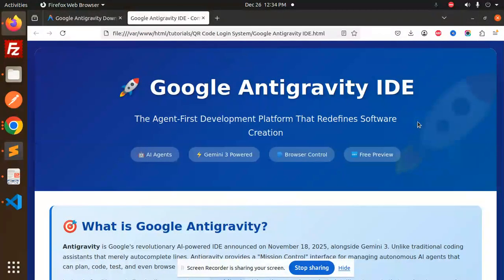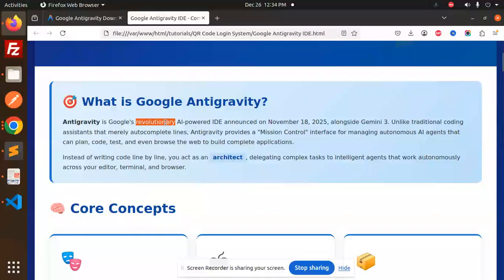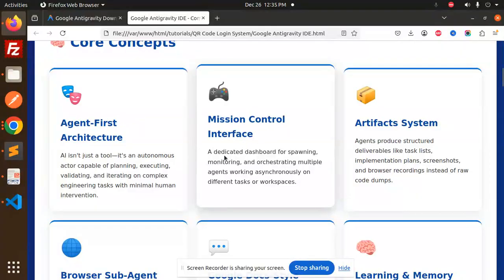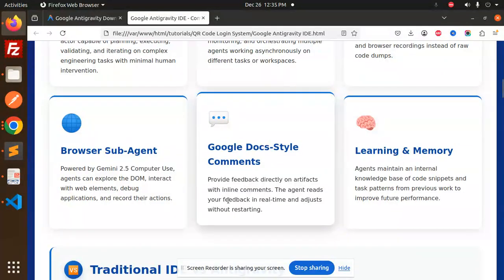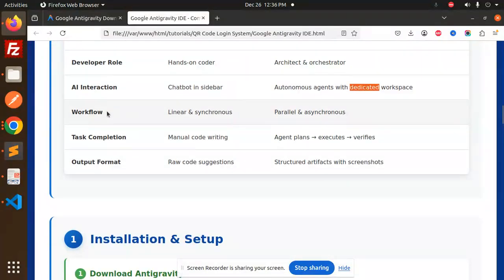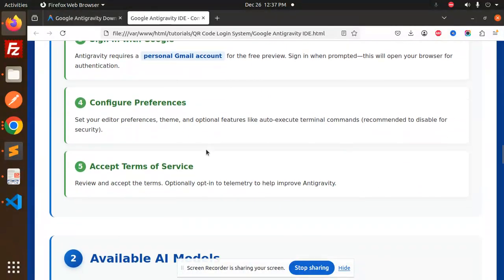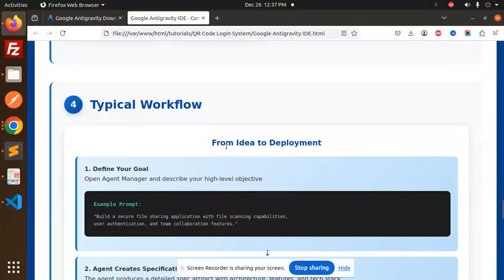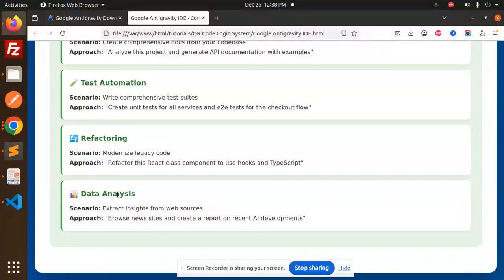🧲 Google Antigravity IDE — Coding in the Future! 👨‍💻✨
🚀 Welcome to the future of coding!
In this video, we explore Google Antigravity IDE — a futuristic concept that lets you code like never before! 🧲
No keyboard… no desk gravity… just pure innovation! 🤯

👨‍💻 What you’ll see in this video:
✨ What is Google Antigravity IDE?
🔥 How it works & what makes it special
📡 Is this the future of programming?
💡 Real examples + insights

If you love technology, innovation & futuristic tools, this video is for you! 🌌

Which futuristic tech should I cover next?
🚀 Google Antigravity IDE — Programming Now Defies Physics! 😱

🧲 Floating Code Editor?! — Google Antigravity IDE Testing 🤖

🤯 This IDE Works Without Gravity?! Google Antigravity Tool Review

🛰 Future IDE Is Here — Google Antigravity Coding Setup! 🔥

👨‍💻 Type in the Air! — Google Antigravity IDE Full Overview

🛸 Zero-Gravity Coding!? Google Antigravity IDE is Unreal! 😳

✨ Coding Without Touching Keyboard?! Google Antigravity IDE Magic

⚡ Google’s Most Futuristic IDE Ever — Antigravity Tech Demo

🧠 What If Coding Had No Gravity? Google Antigravity IDE Explained

🔥 Forget VS Code? — Google Antigravity IDE Might Replace It!

🤩 Insane New IDE by Google — Antigravity Programming Future

🌌 Next Level Development — Google Antigravity IDE Hands-On

Nest